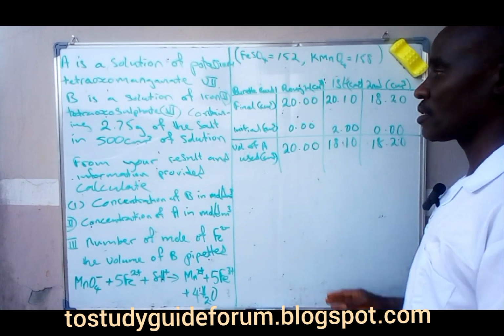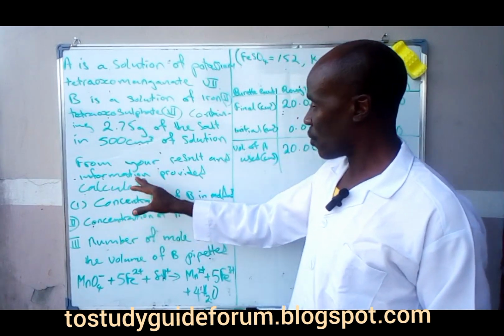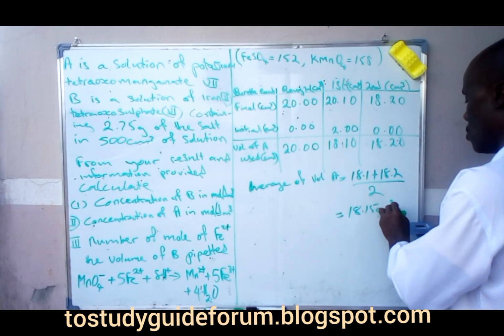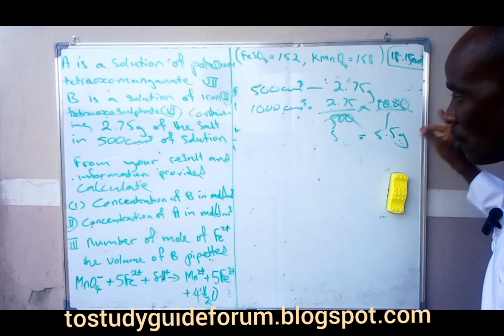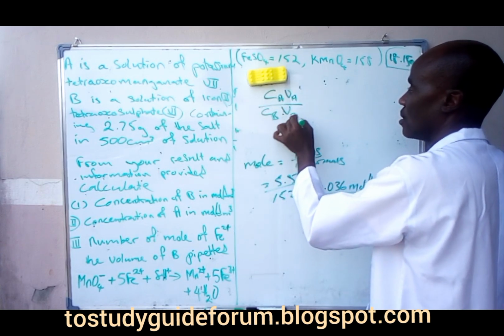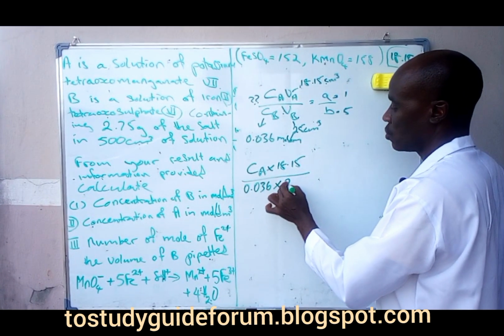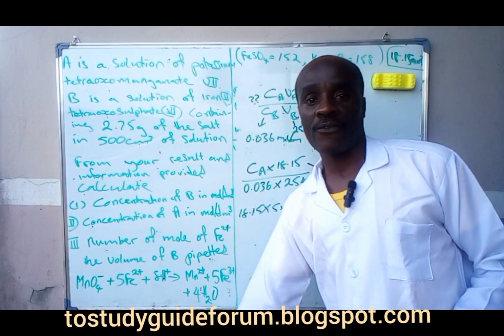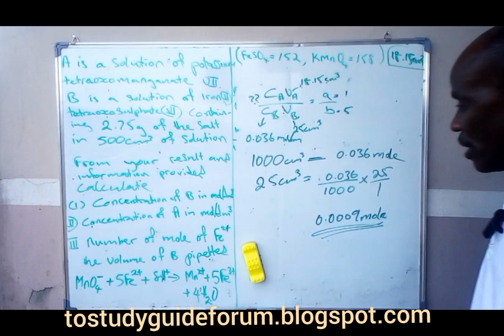WAEC 2024 CHEMISTRY PRACTICAL VOLUMETRIC ANALYSIS LIKELY QUESTION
A is a solution of potassium tetraoxomanganate (VII). B is a solution of iron (II) tetraoxosulphate (VI) containing 2.75g of salt in 500cm³ of solution.
MnO4- + 8H+ -- Mn²+ + 5Fe³+ + 4H2O
(FeSO4 = 152 , KMnO4= 158)
from your results and information provided,
calculate
I. concentration of B in mol/dm³
II. concentration of A in mol/dm³
III. number of moles of Fe²+ in the volume of B pipetted.